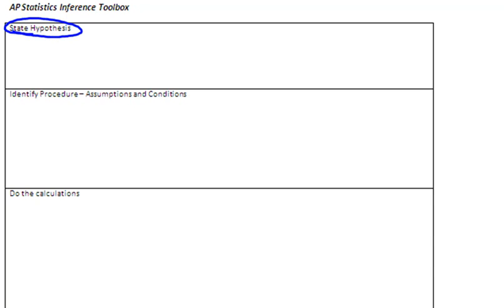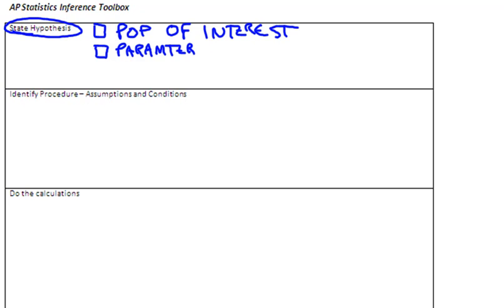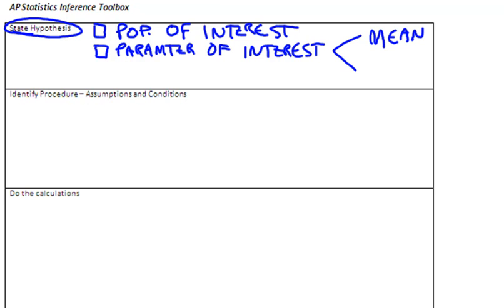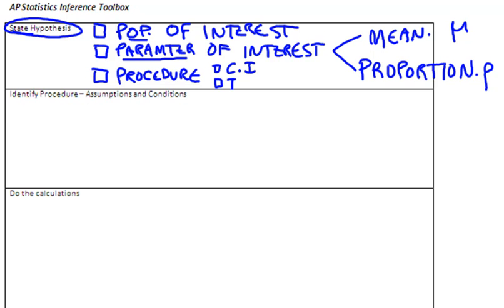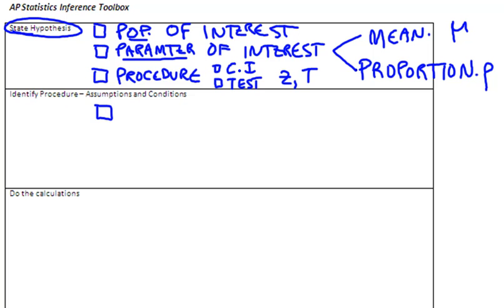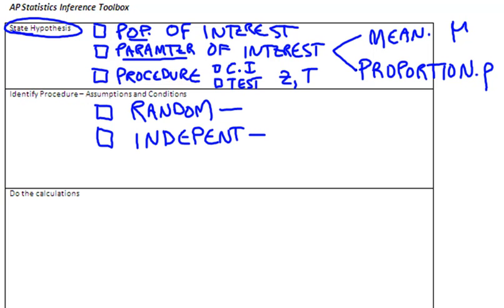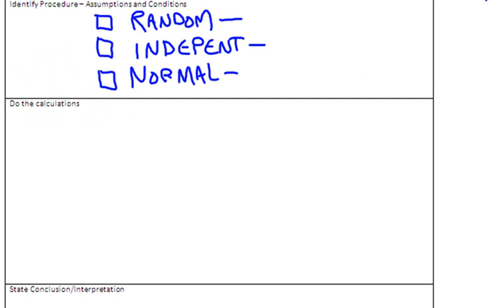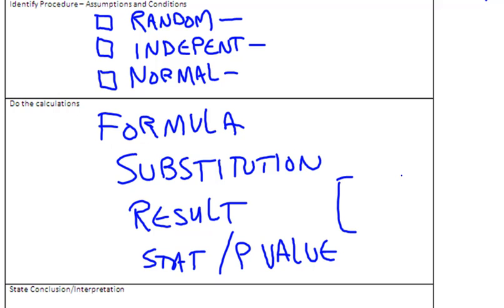AP_Stats_Marsh_Sec_11.2_Inference Toolbox